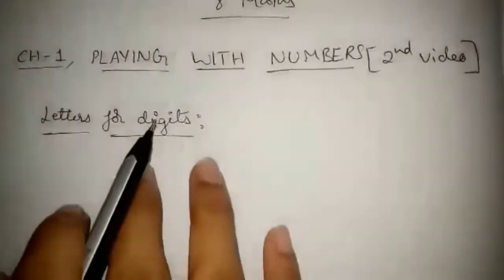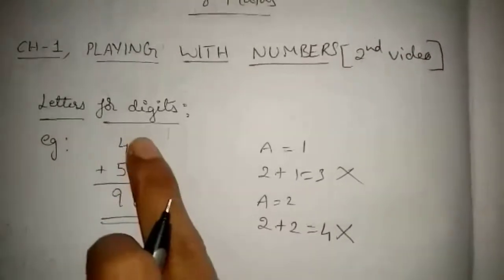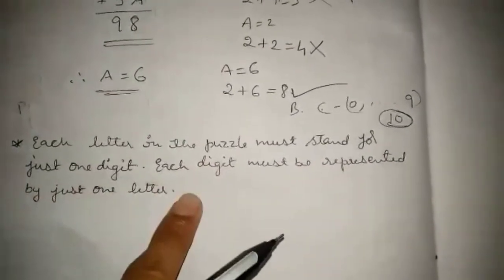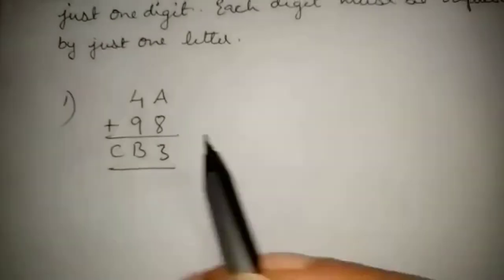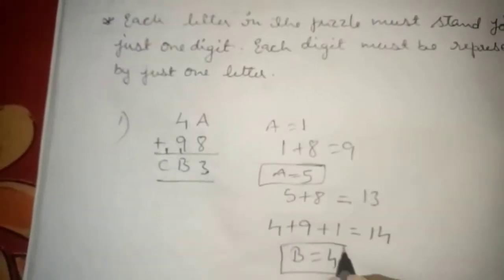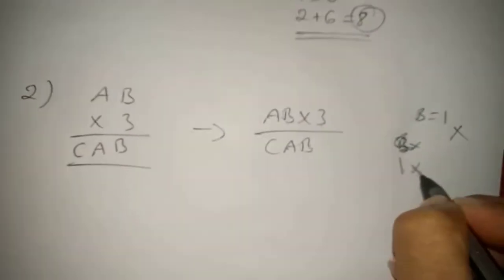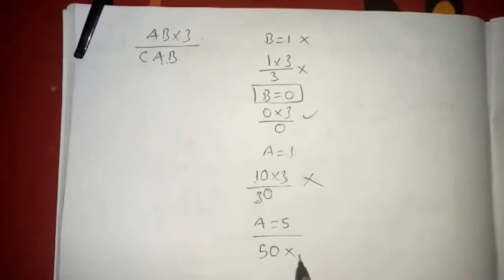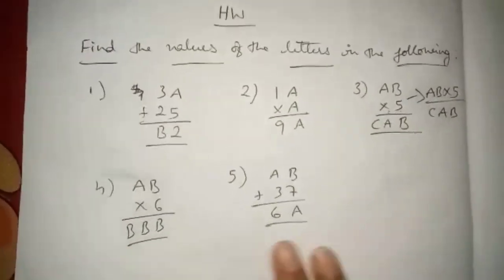Karnatakaboard 8th std Maths, chapter1, Playing with numbers, part 2